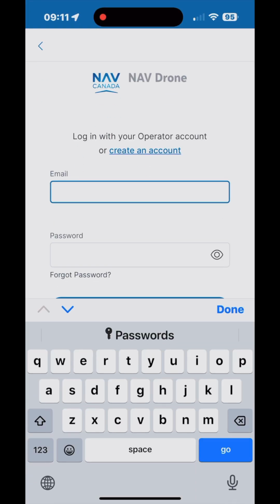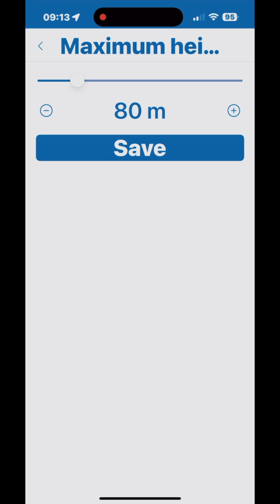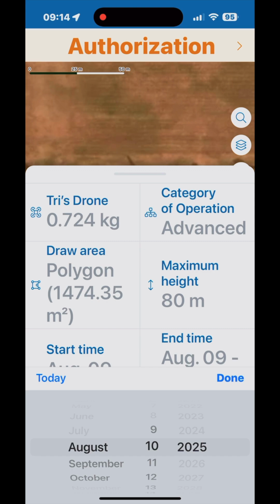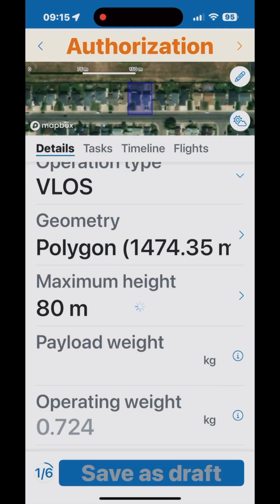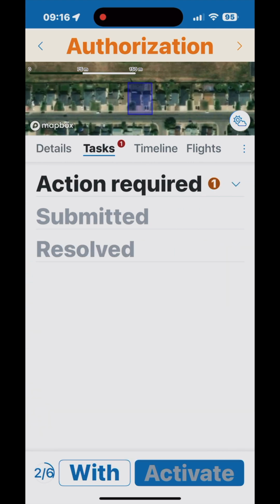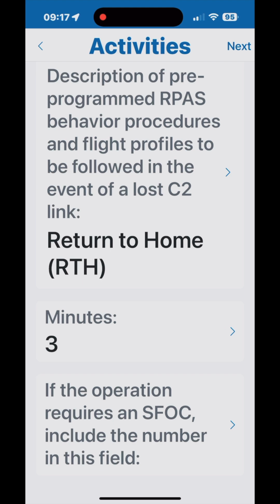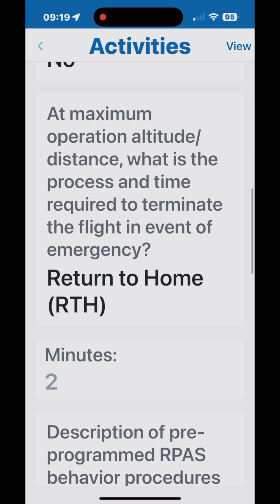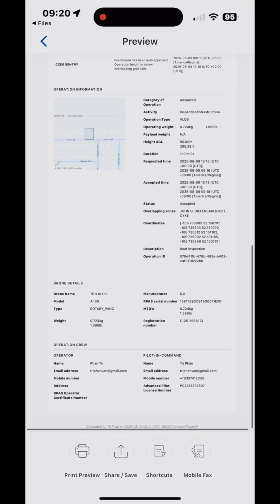DRONE PILOTS GETTING AUTHORIZATION FROM NAV CANADA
How to get authorization from NAV Canada app before flying.